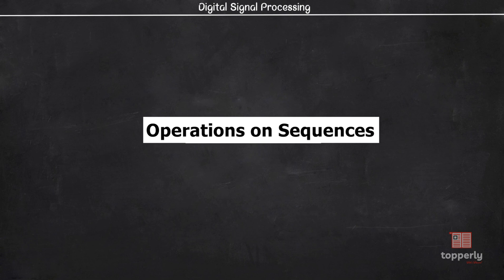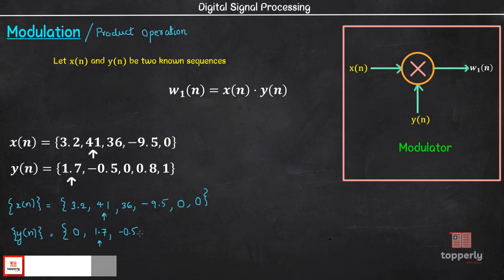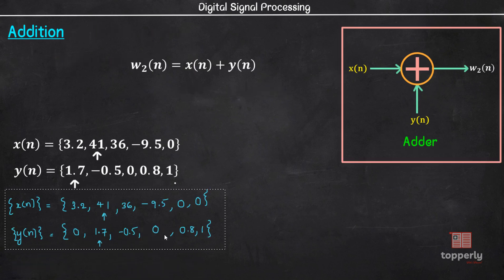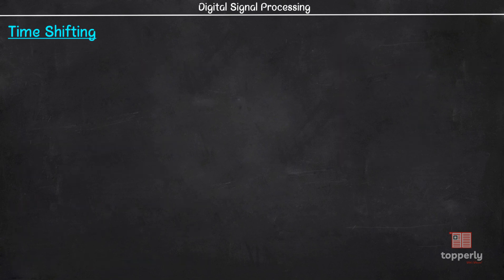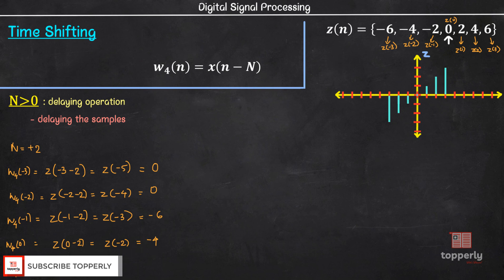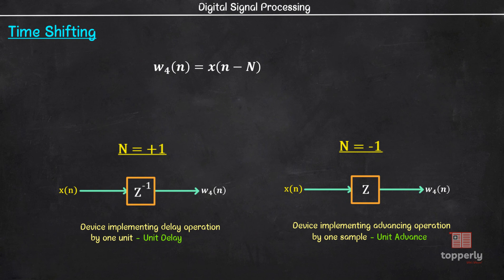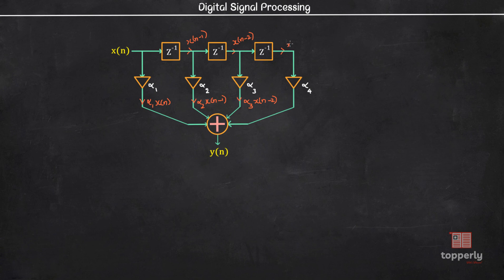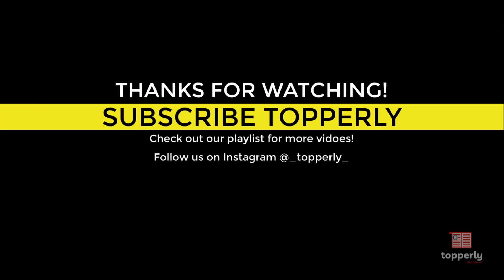Basic Operations on Sequences & Block Diagram Representation | Digital Signal Processing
Topics covered:
00:00 Course Overview
00:28 Modulation
03:01 Addition
04:35 Scalar Multiplication
05:45 Time Shifting
06:10 Delaying Operation
08:51 Advancing Operation
09:16 Unit Delay
09:32 Unit Advance
09:45 Time Reversal
10:27 Combination of Basic Operations
13:02 Summary